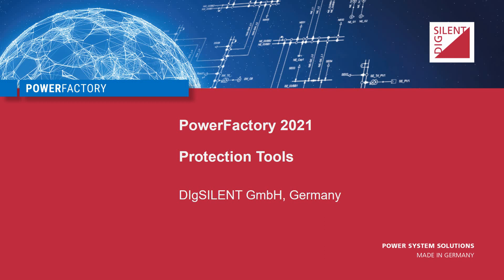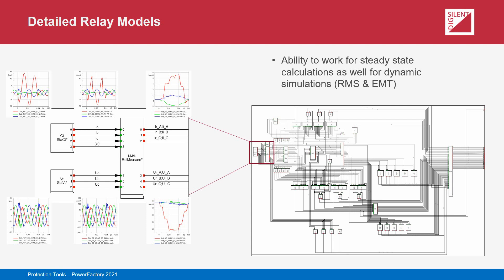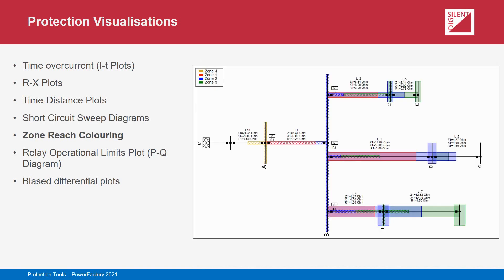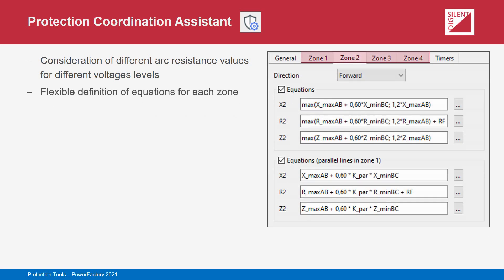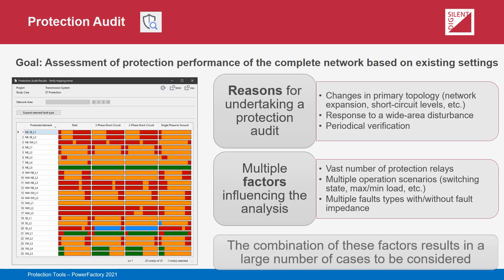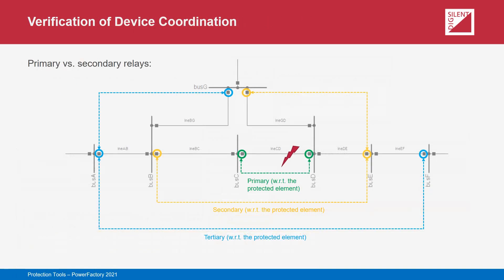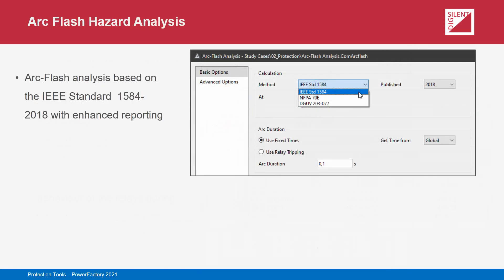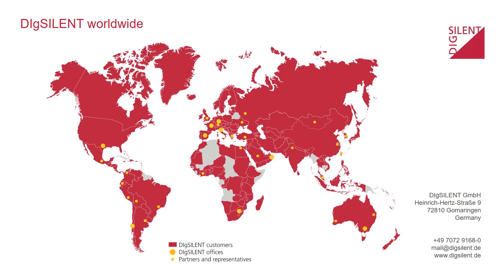PowerFactory 2021 - Protection Tools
This video highlights some of the Protection Tools in PowerFactory 2021, including:

- Extensive relay database with generic and manufacturer specific relay models for steady state calculations and dynamic simulations
- Short-Circuit trace functionality
- Assistant for automated calculation of distance protection zone settings based on user-defined settings rules